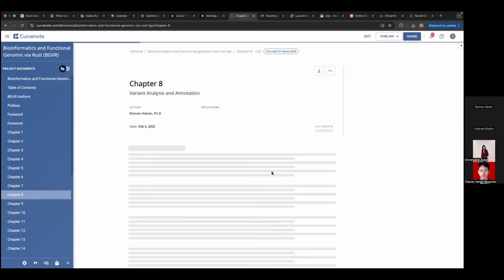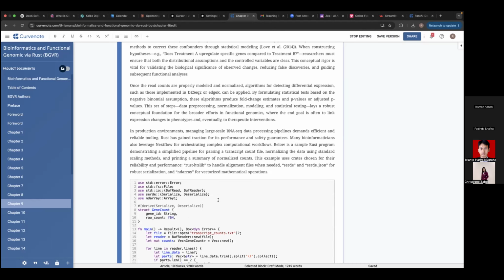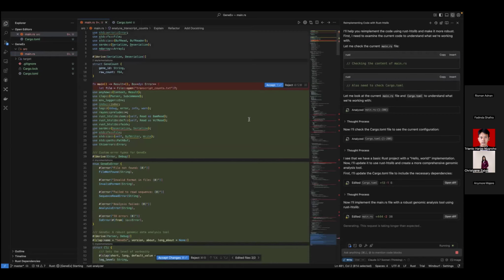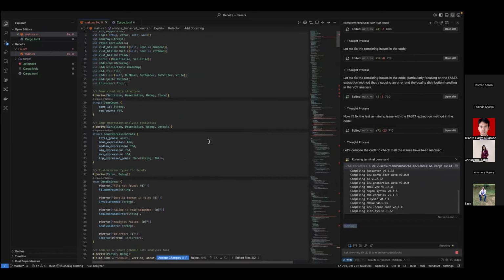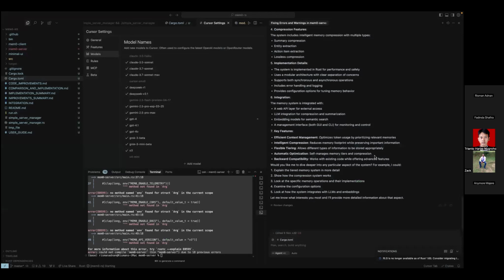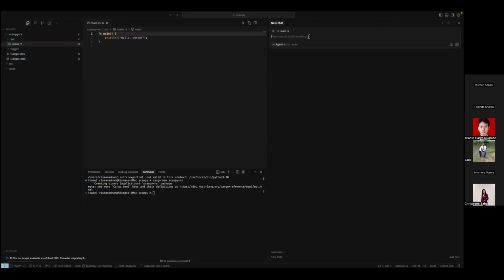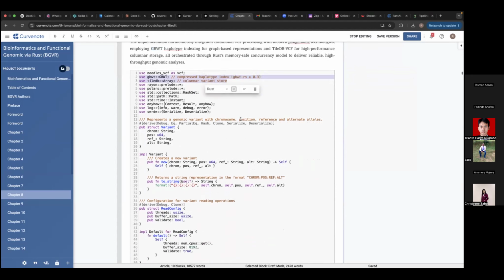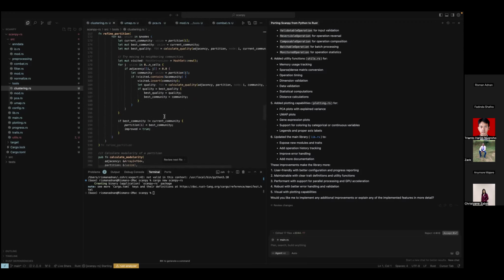Bioinformatics 2025 Lecture 9 - Gene Expression Analysis with Rust